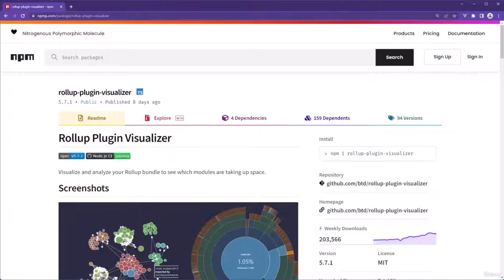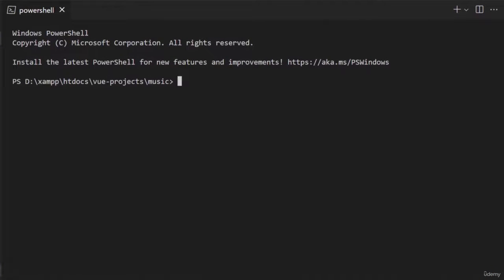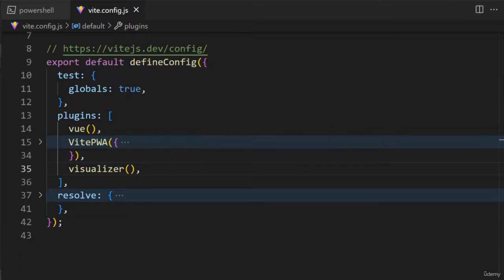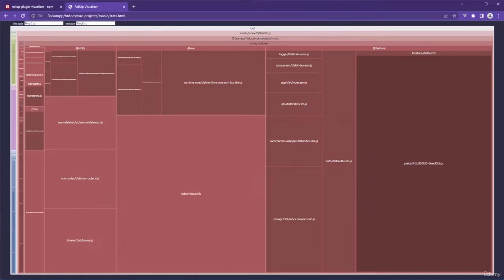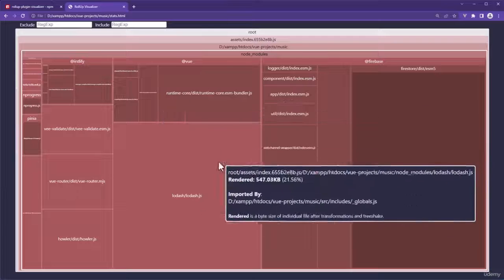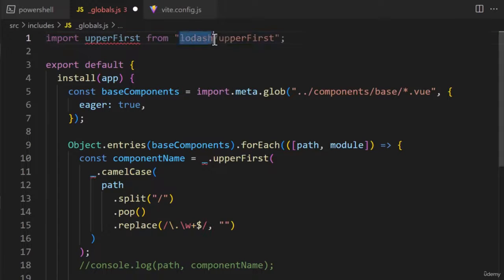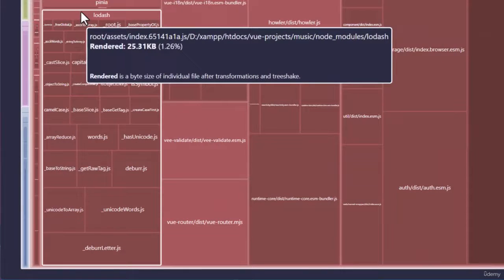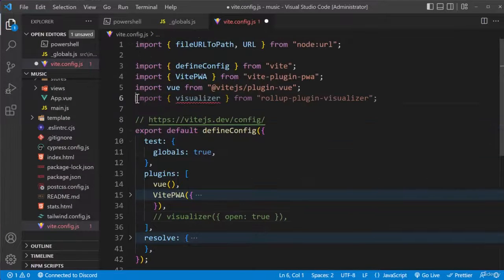007 Rollup Visualizer (18 - Master Project Performance Optimizations)